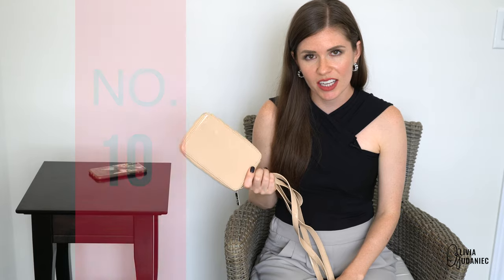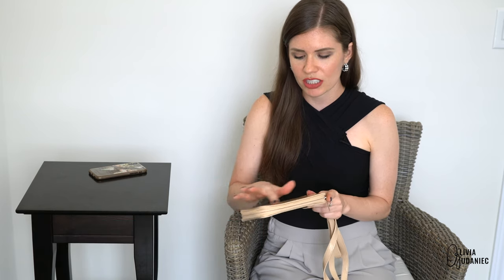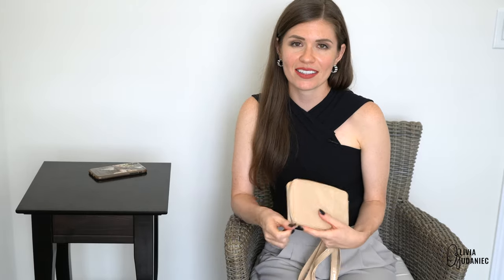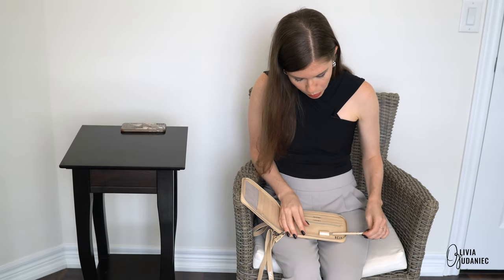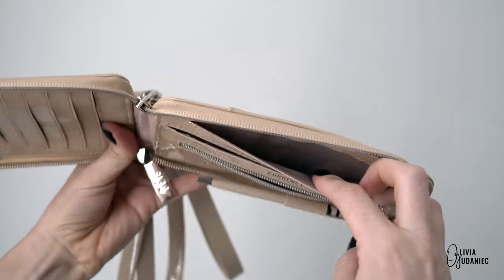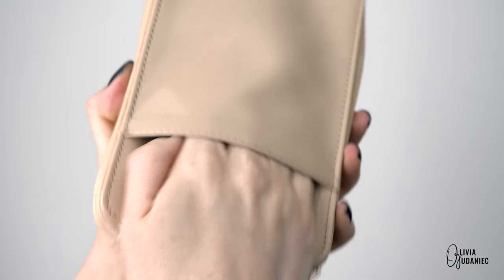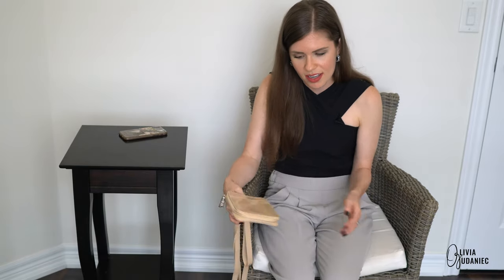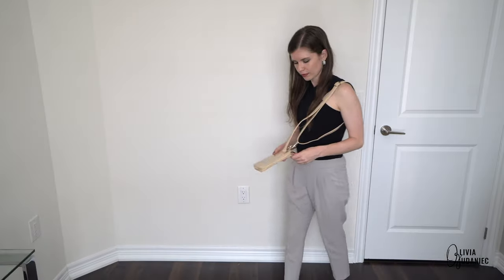Beis Travel Wallet Review | Olivia Gudaniec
Beis Travel Wallet Review | Olivia Gudaniec) // Shay Mitchell's The Tavel Wallet | BÉIS . Today we are going to be talking about the beis travel wallet in beige. So this is what it looks like. I was not expecting it to be shiny. Carry all your most important travel documents securely with this Beis Travel Wallet. It's small enough to put into any pocket and you can carry it two ways. The Travel Wallet in beige has a glossy finish. I also love the labeled organizational pockets that hold your currency, coins, passport, credit cards and boarding pass. Pack with me and find out how much you can put into your Béis Travel Wallet. This is one of the best travel accessories to make your life easier. Beis Wallet Review by Olivia Gudaniec.

This is the tenth video out of a series from the Béis travel line. Today we are chatting about the Beis Travel Wallet in Beige.

👉I love Beis Travel! Shop through my link to get a $15 OFF reward